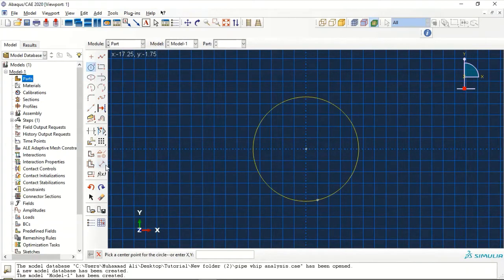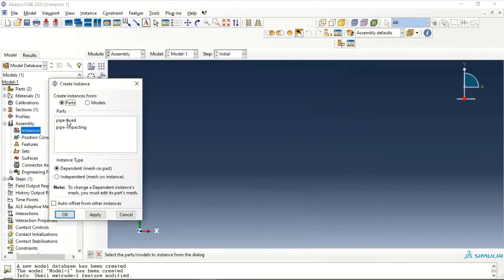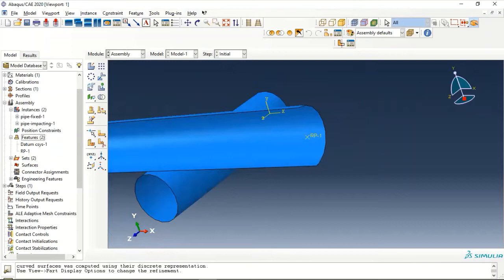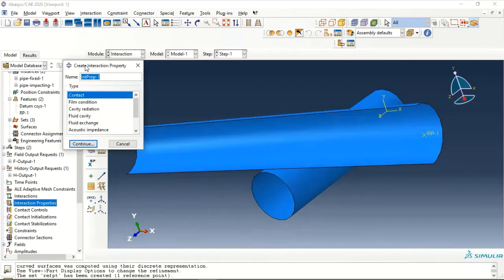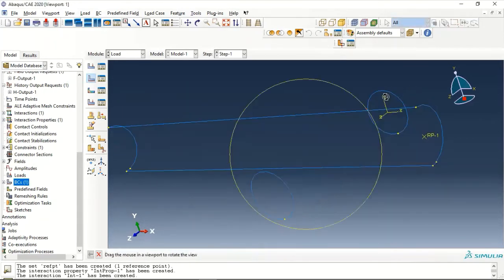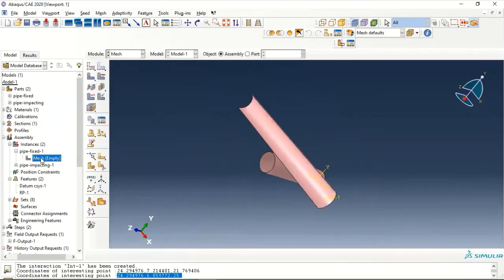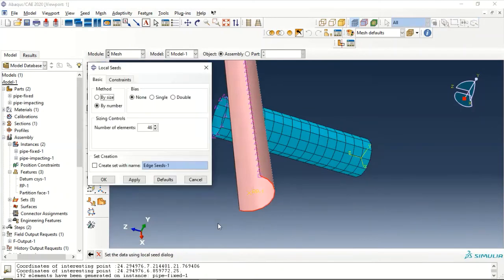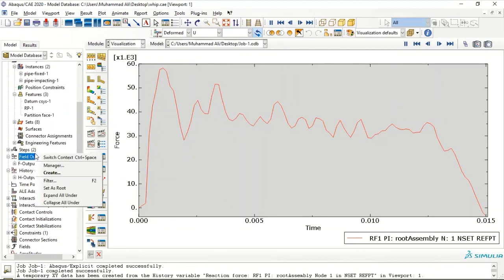Abaqus Tutorial 9 (Pipe-whip)